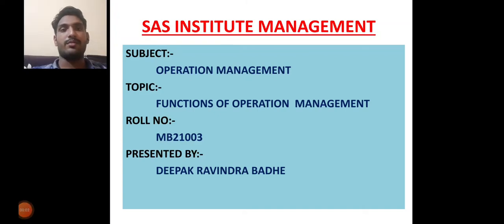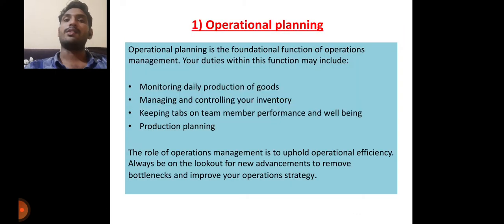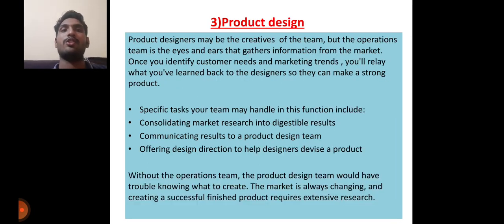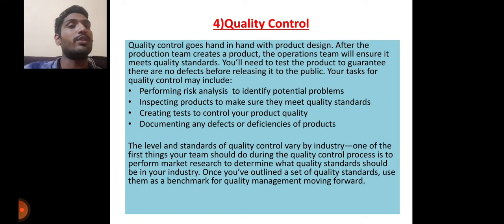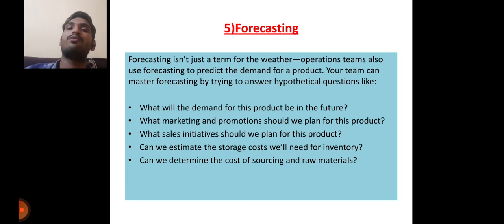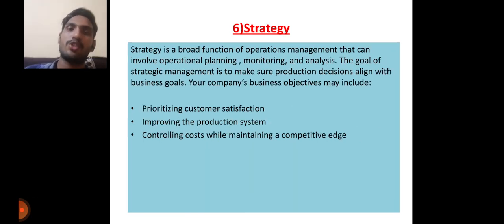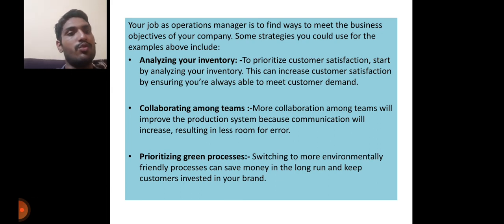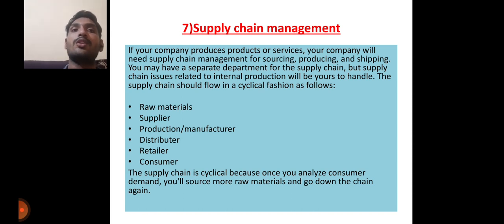operation management- functions of operation Management